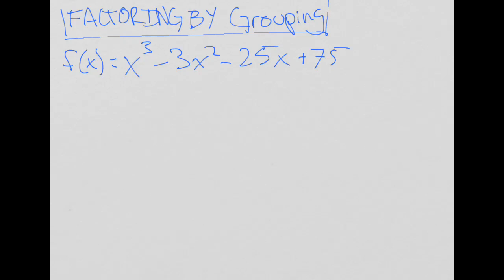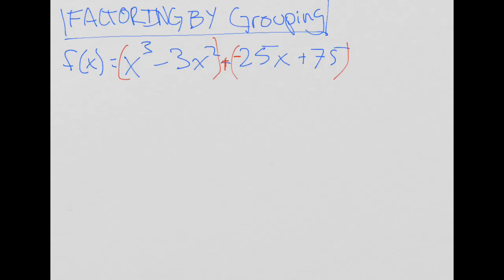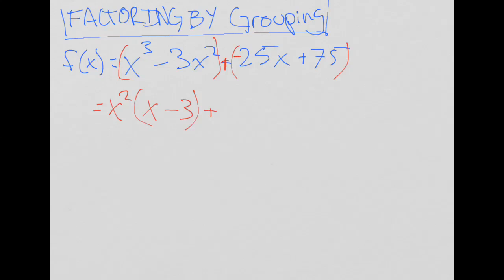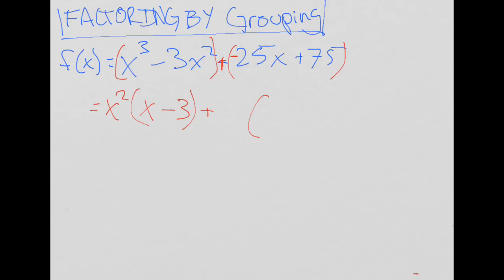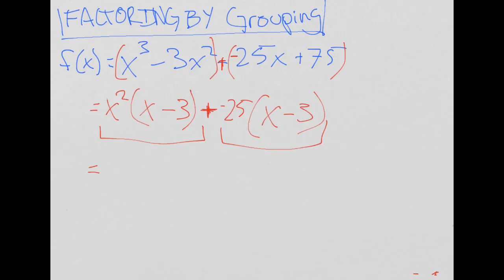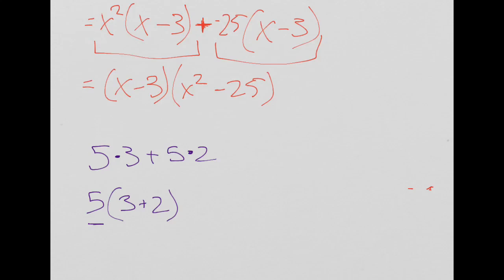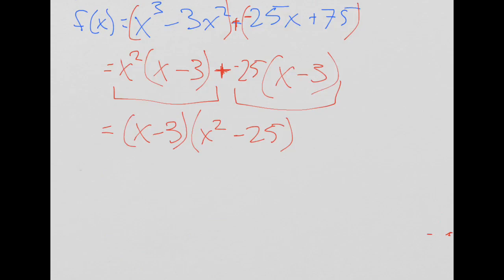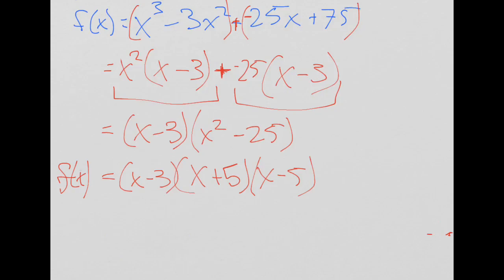SM1 - Factoring By Grouping